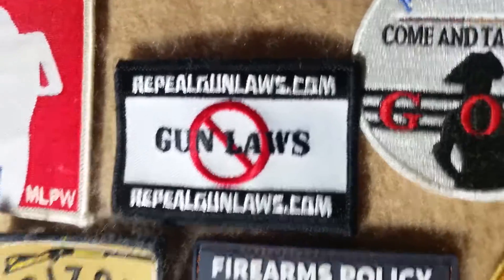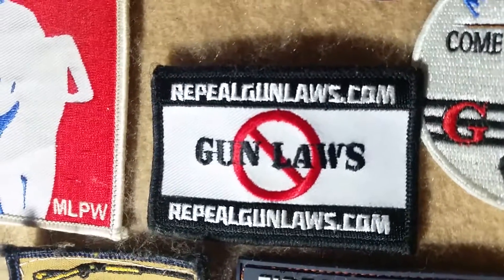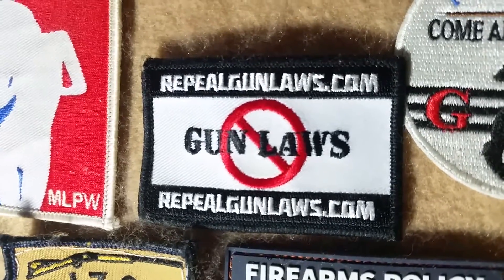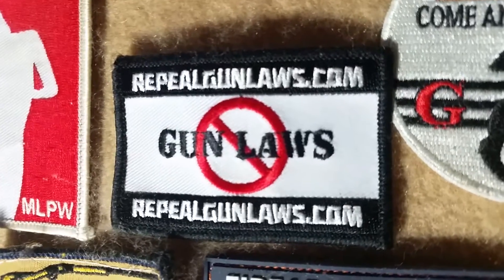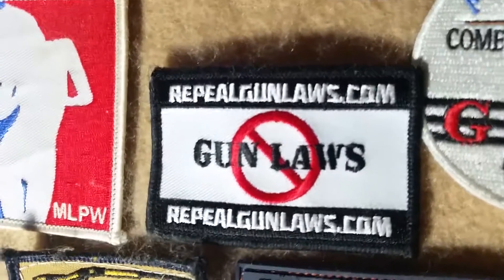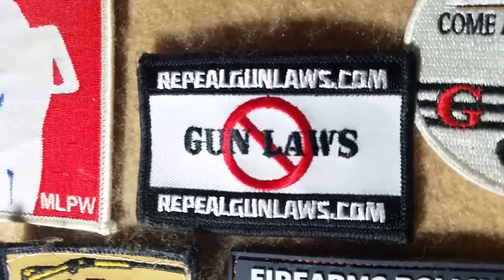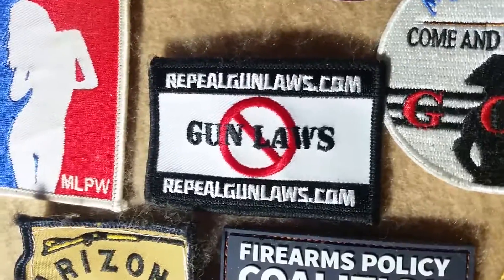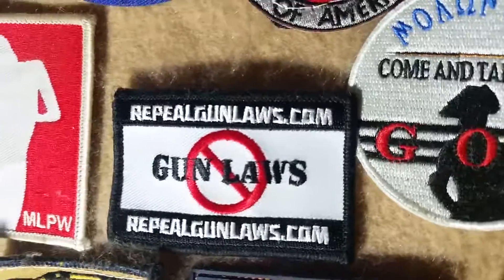PoD - Repeal Gun Laws.com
Patch of the Day
Repeal Gun Laws.com